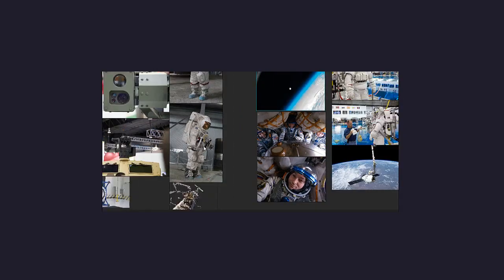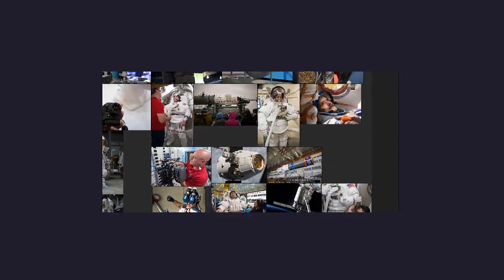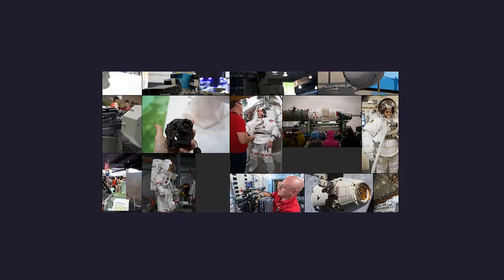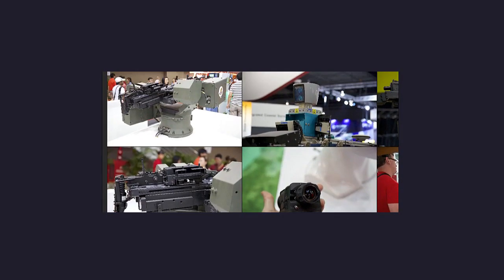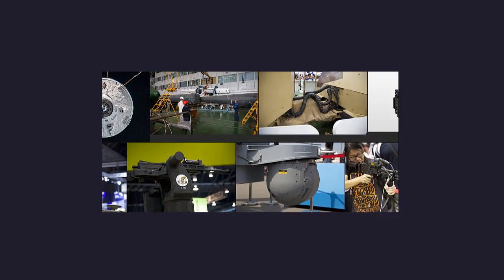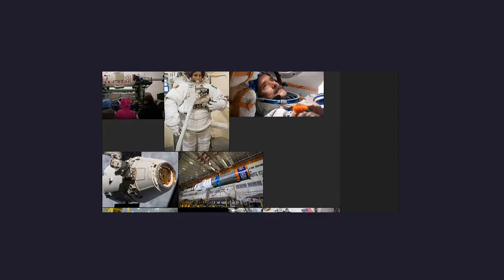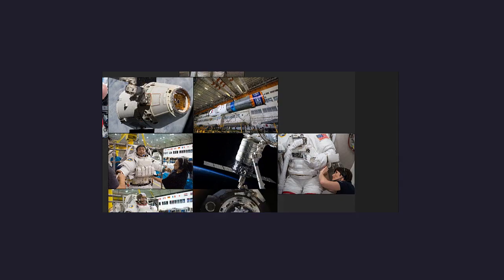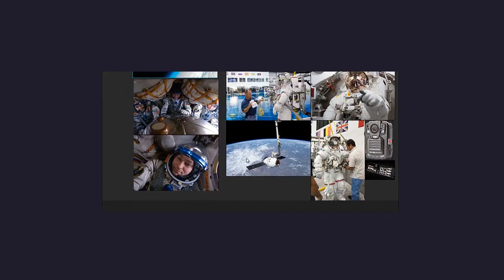Space Sniper 3D Tutorial by Lars Sowig